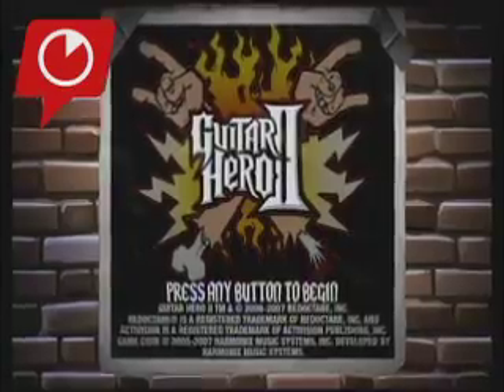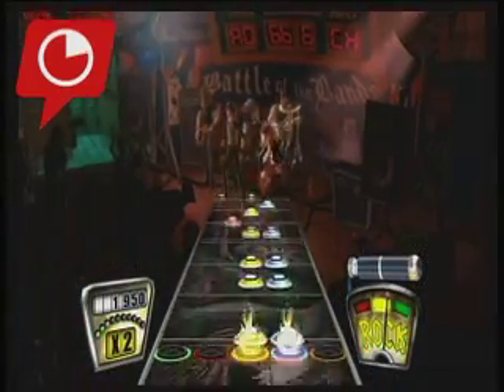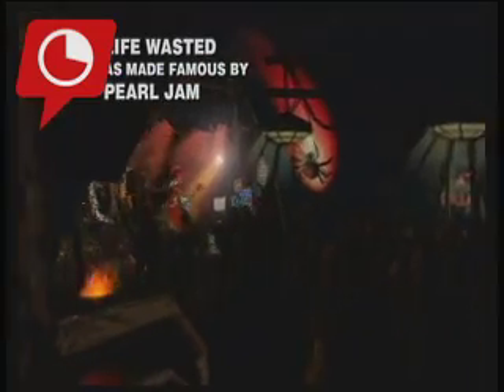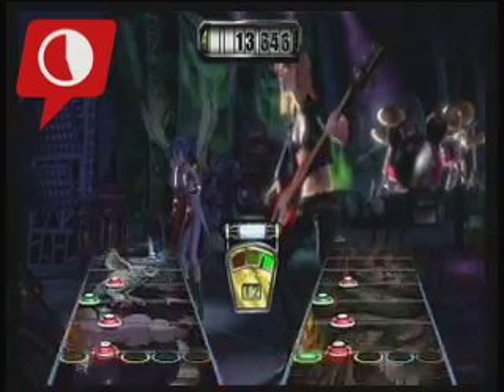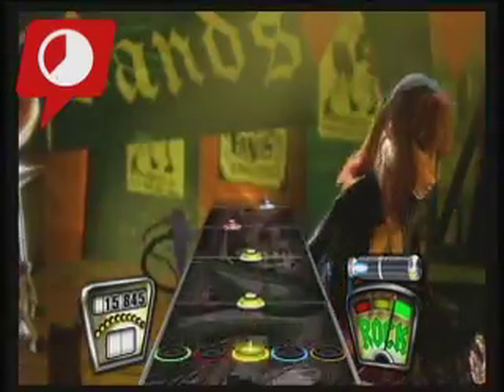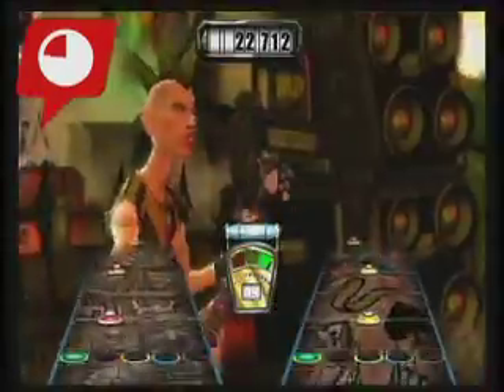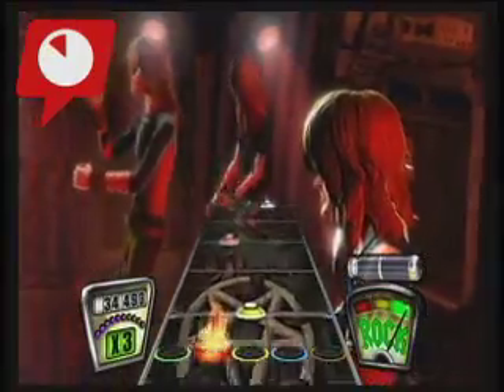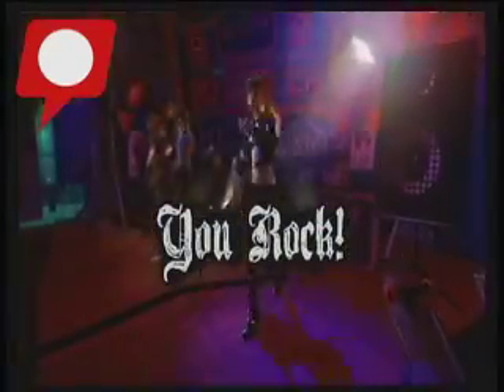GameDaily - "Guitar Hero II" for Xbox 360 -One Minute Review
GameDaily presents the One Minute Review of "Guitar Hero II" for the Xbox 360.